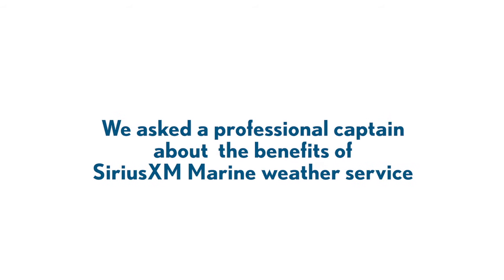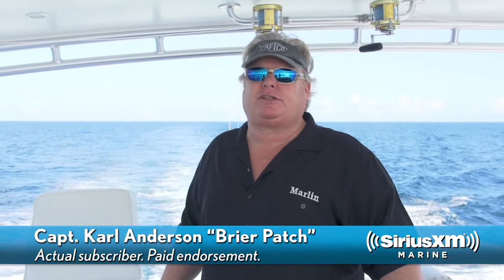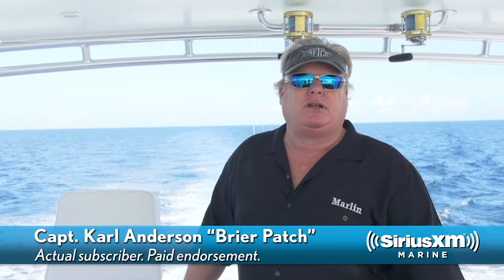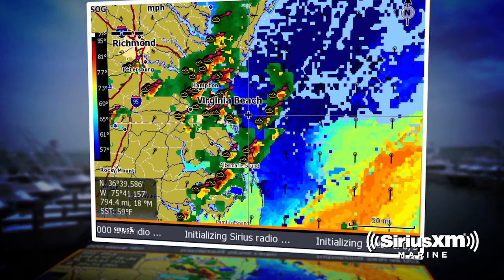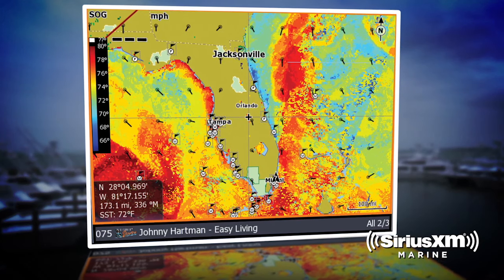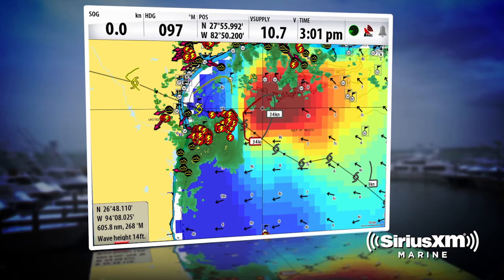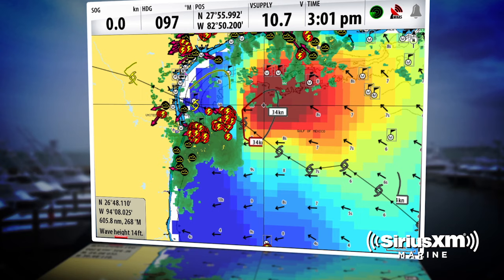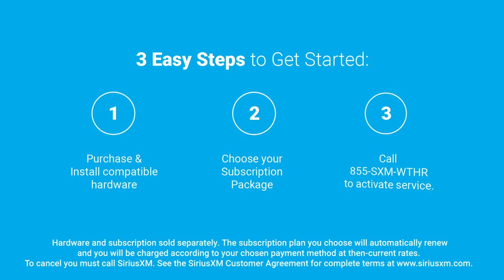The Benefits of SiriusXM Marine Weather Service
SiriusXM Marine Weather provides complete marine weather coverage while on the water.